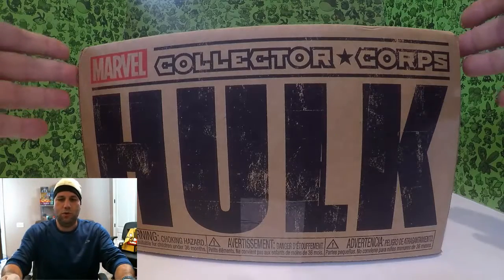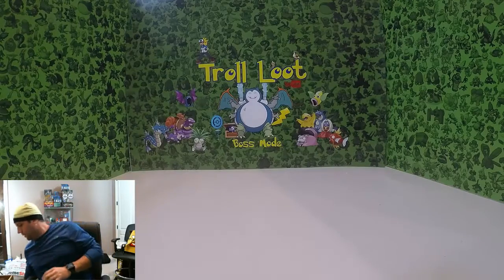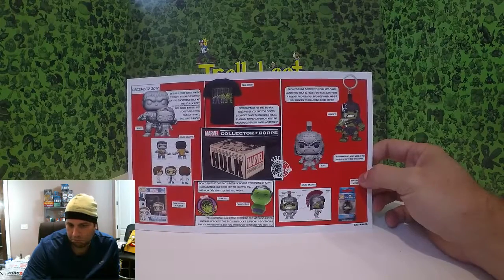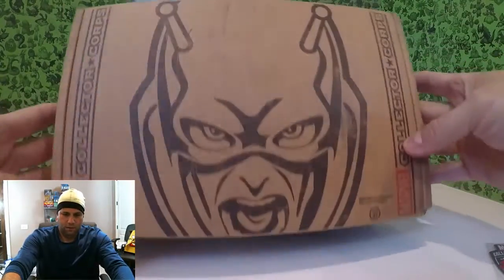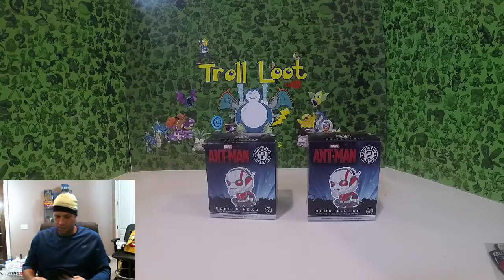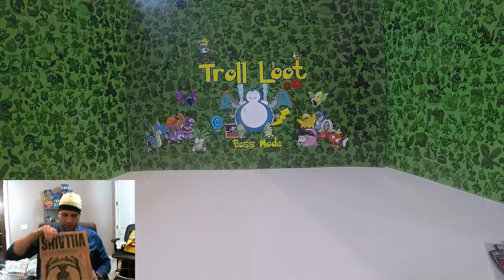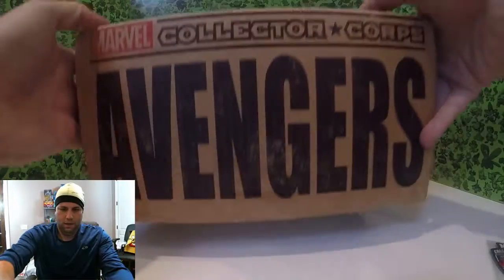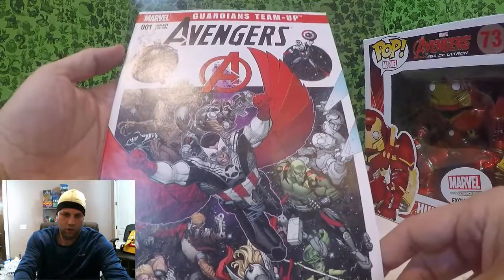Hulk Avengers Corp Mystery Box, Plus 4 more mystery boxes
If you want to send me anything to open or read, send to